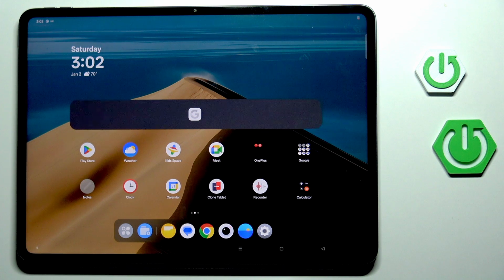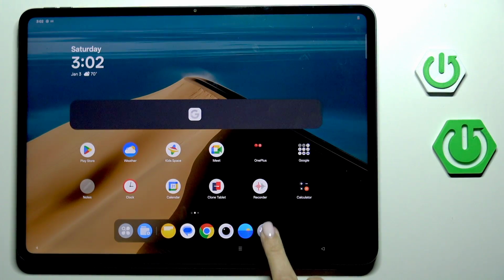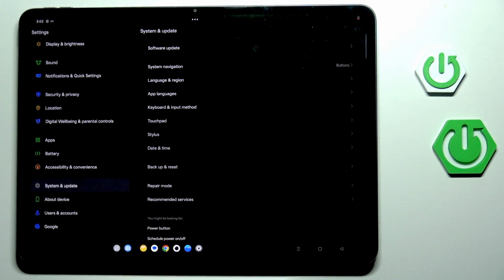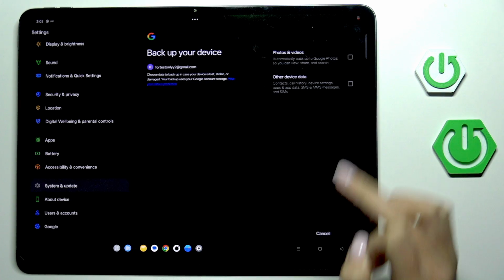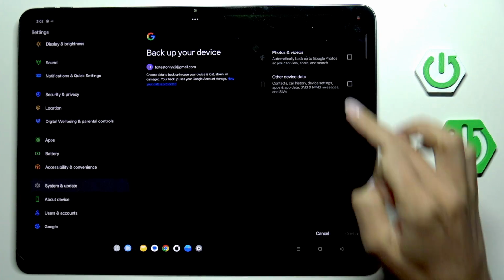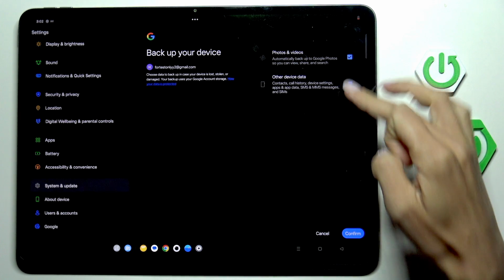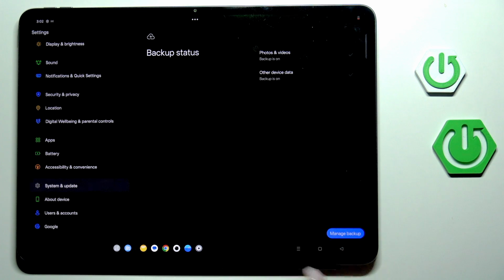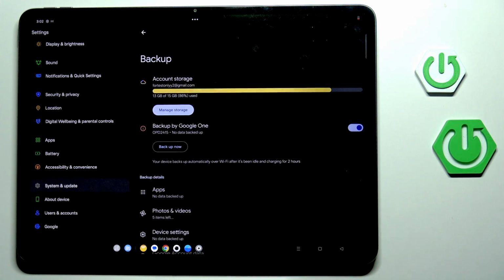OnePlus Pad 2 Pro – How to Enable Google Backup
Learn how to enable Google Backup on your OnePlus Pad 2 Pro and keep your important data safe and secure. In this video, we show you step-by-step how to activate Google Backup, select which data to back up (like photos, videos, and device settings), and make sure your OnePlus Pad 2 Pro is always protected. Whether you want to back up your device for the first time or customize your backup options, this guide will help you set up everything quickly and easily. Make sure your Google account is connected and follow along to keep your files, photos, and settings safe on your OnePlus Pad 2 Pro.

How to enable Google Backup on OnePlus Pad 2 Pro?
How to back up photos and videos on OnePlus Pad 2 Pro using Google Backup?
Where is the Google Backup setting on OnePlus Pad 2 Pro?

0:00 Introduction
0:05 Open Settings on OnePlus Pad 2 Pro
0:12 Go to System and Update
0:18 Select Backup and Reset
0:24 Enable Google Backup and choose data
0:35 Confirm and manage backup options
0:45 Add Google account if needed
0:52 Summary